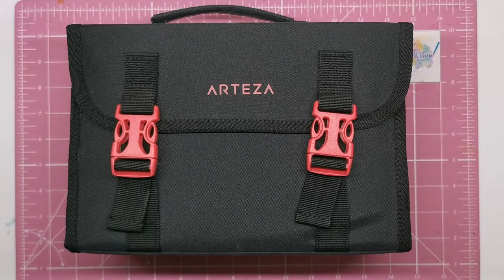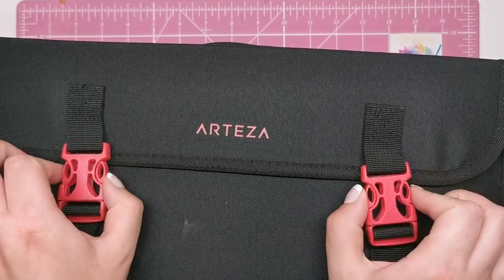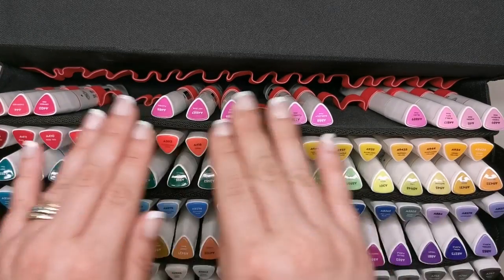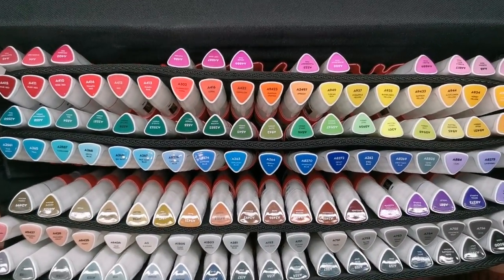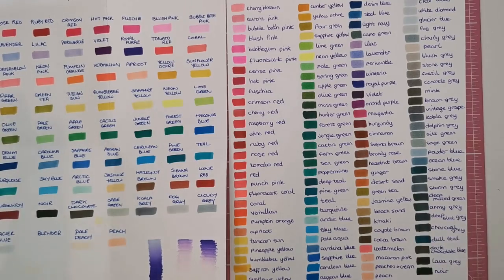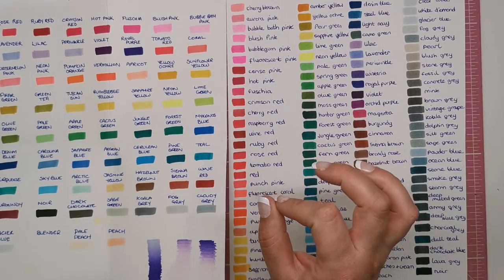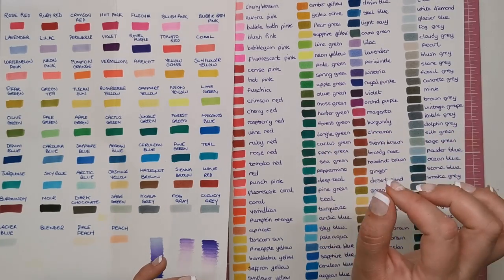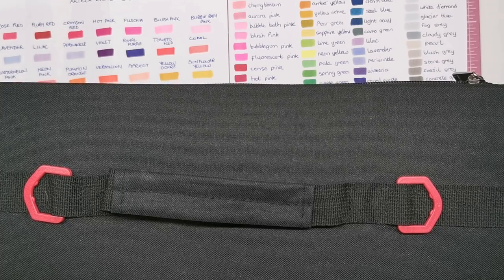A Look at the 120 Set of Arteza Everblend Alcohol Markers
Buying through these links is at no extra cost to you, but gives me a few pennies in the form of Amazon vouchers to buy new books to review on the channel.